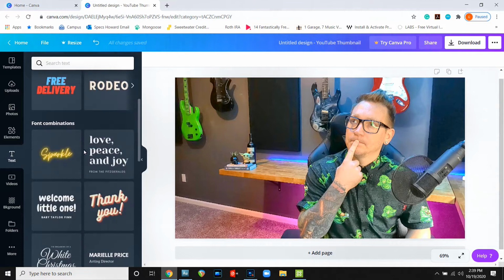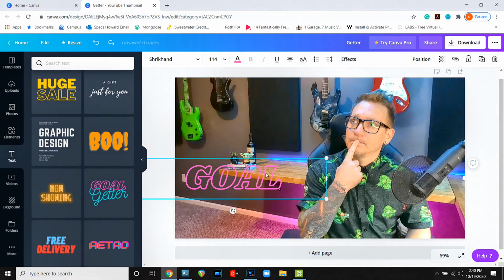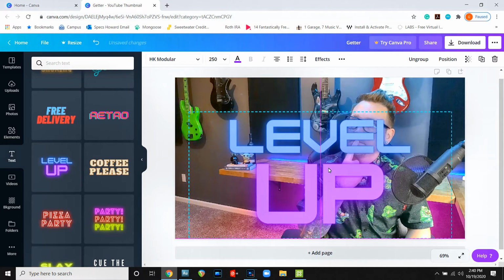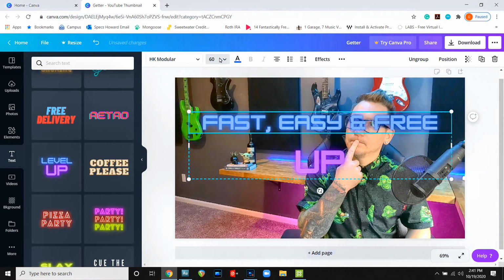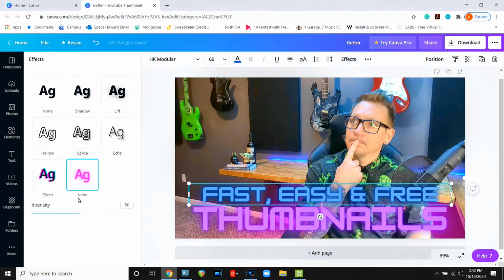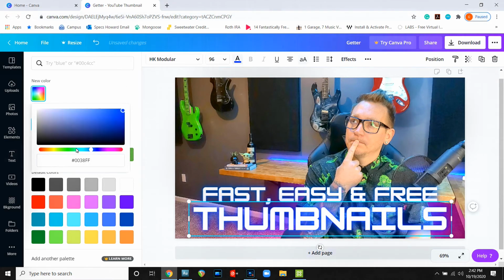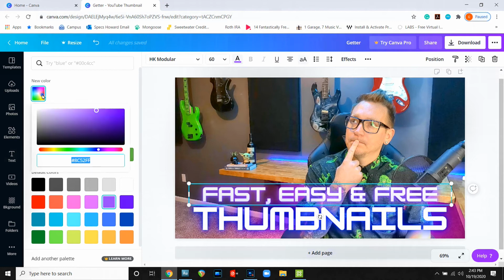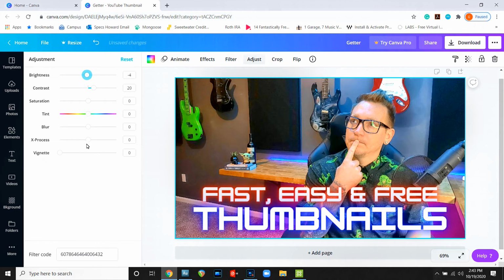Fast Easy & Free Thumbnails | Home Studio Catalyst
How can you make an eye-catching thumbnail for your YouTube videos for free? Is there some complicated app you  need to use? How much work is it? Let's find out!